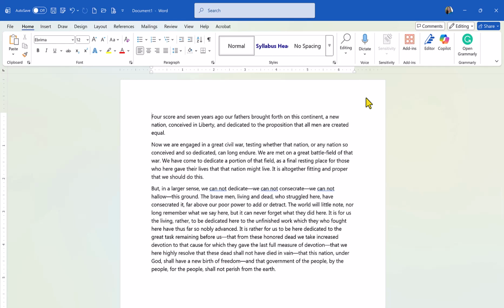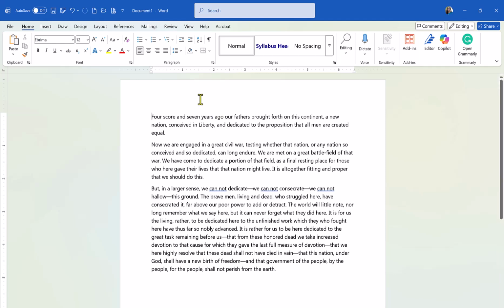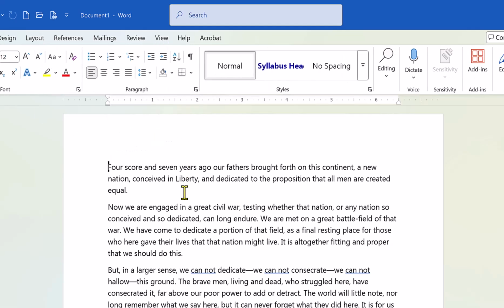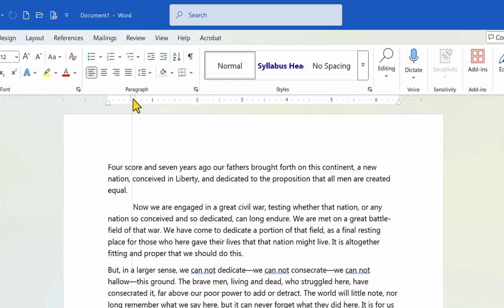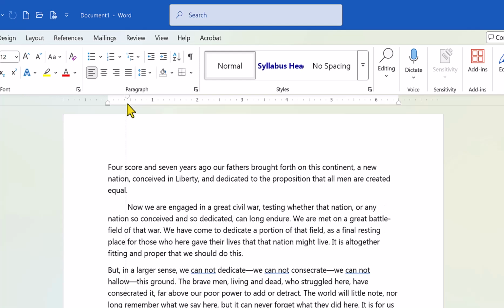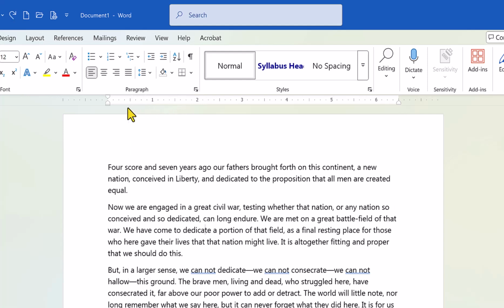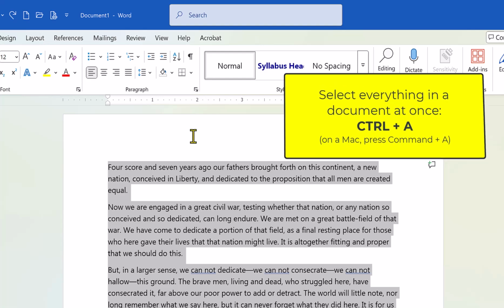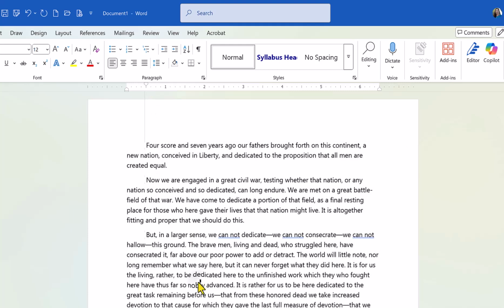How to Create First Line Indents Quickly in Word 365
I demonstrate how to use Word's First Line Indent feature to quickly and easily indent the first line of every paragraph in an entire document all at once.